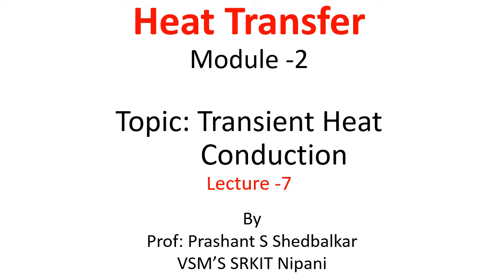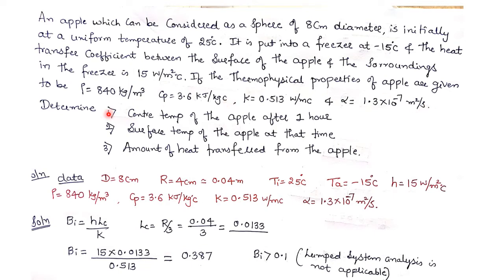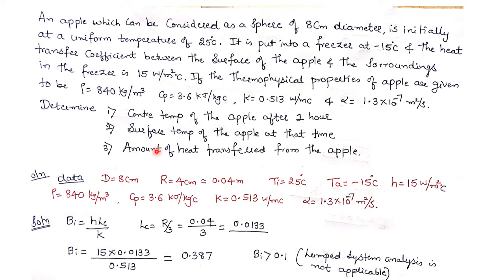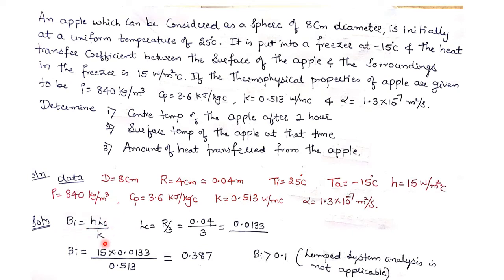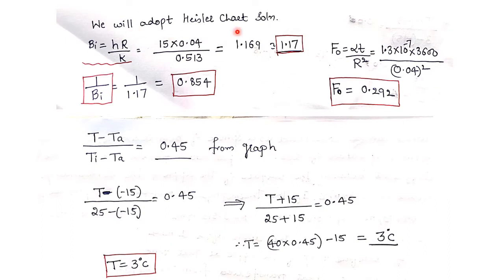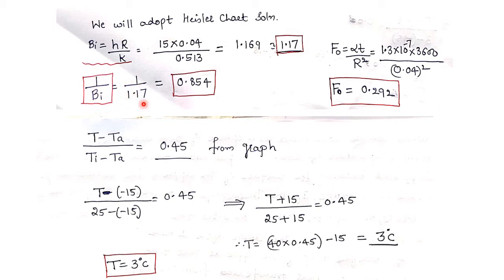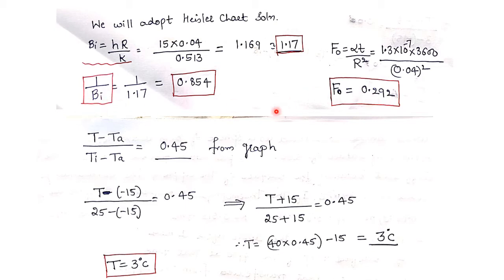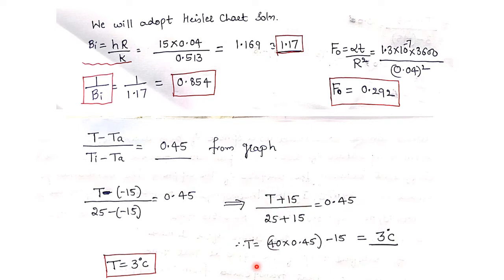Heat Transfer ( Transient Heat Conduction Lecture 7 ) by PSS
problems on transient heat conduction  by Heisler Chart